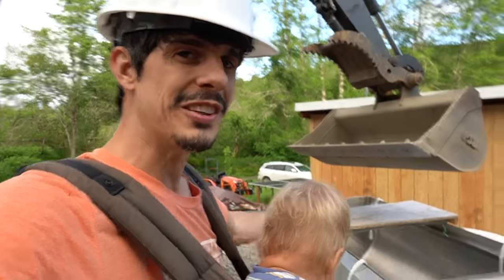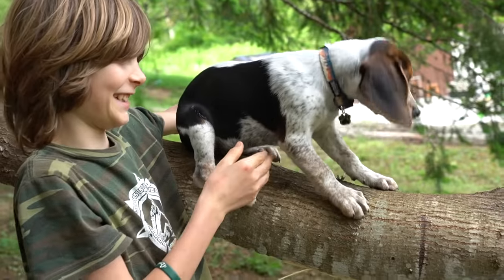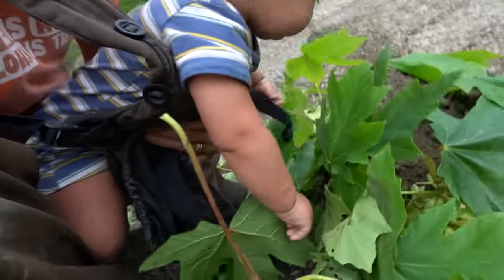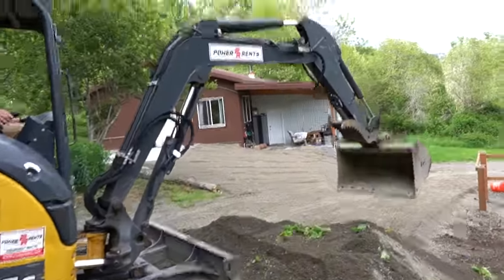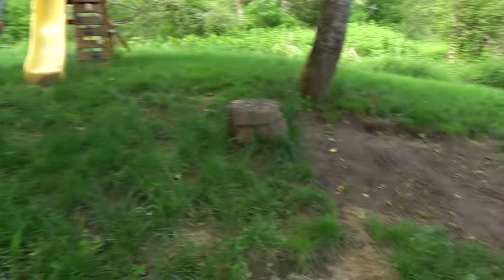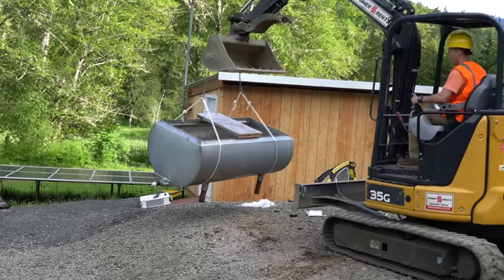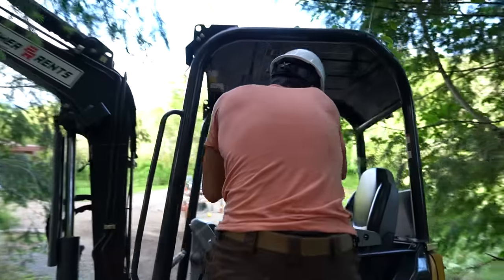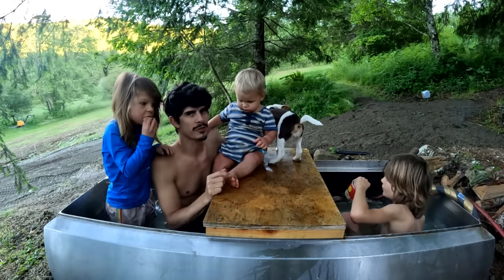Learning About Excavators and Construction Trucks Working With My Son Cedar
On this episode of the Axel Show we learn all about excavators and construction trucks for kids and watch some real construction trucks working in action.

Subscribe through our website then download the free app on iOS, Android, Google Play, Roku, Fire TV or Apple TV and use the credentials you created on our website to sign in! (Doing it this way endures that the majority of your monthly payment goes to us... not a big company like Google or Apple)

On this episode of the Axel Show, Axel and his daddy are playing a fun game with blocks and friends!